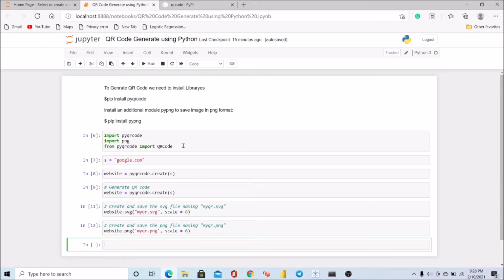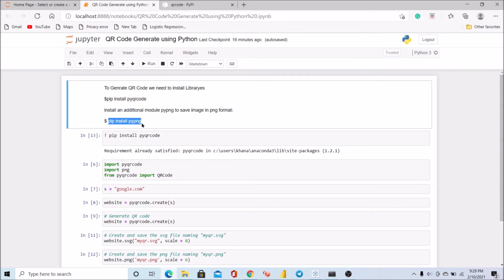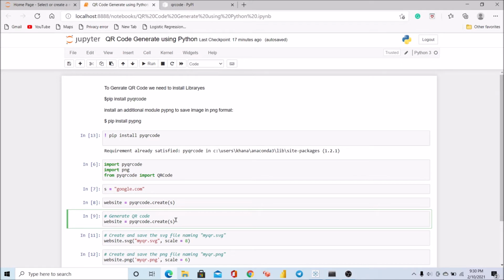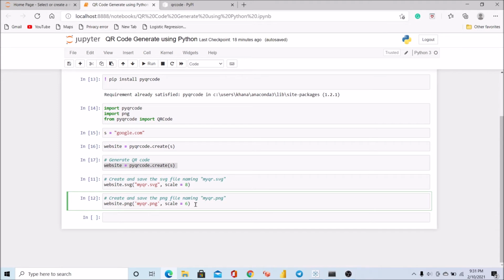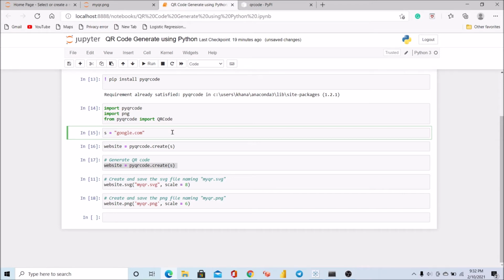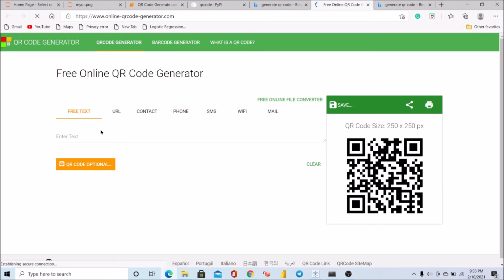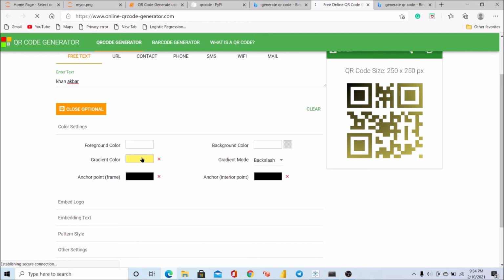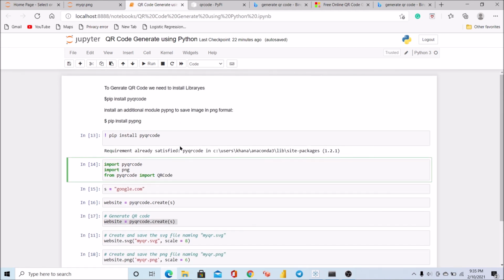Generate QR Code Just 5 Line Of Python Code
In this video, we are going to discuss how to Generate QR Code Just 5 Line Of Python Code